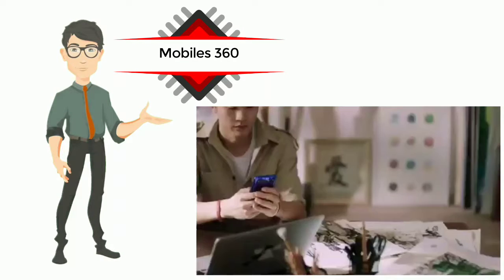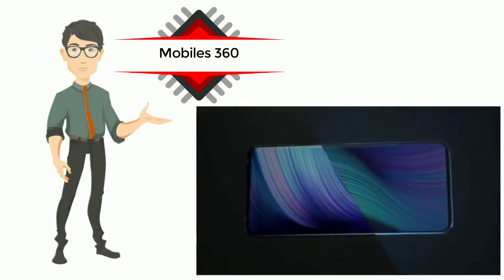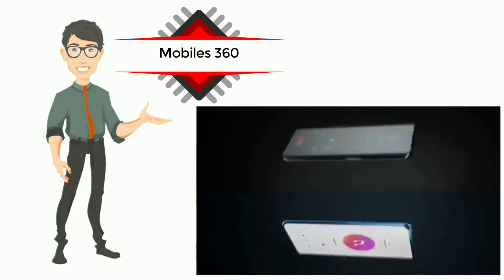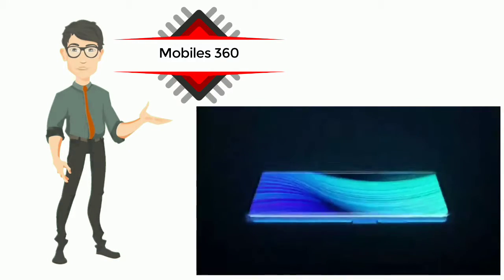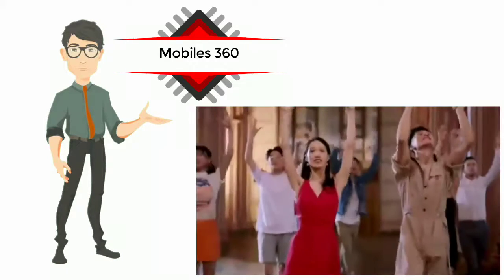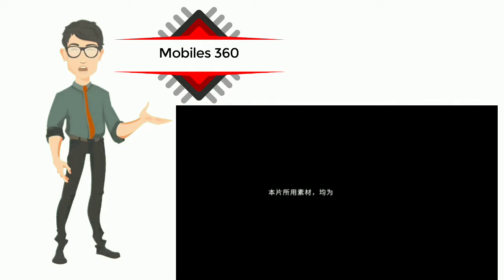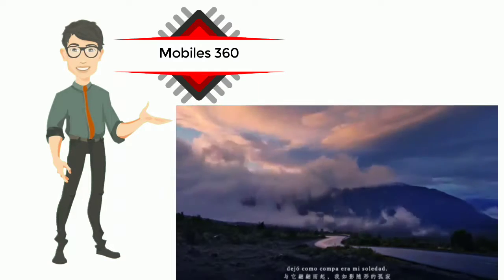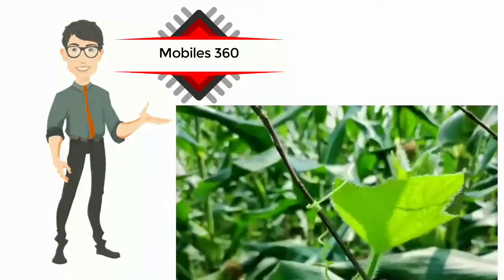Nubia Z20 With Dual Displays Goes on Sale Internationally | official video | time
Nubia Z20 With Dual Displays Goes on Sale Internationally

Chinese smartphone maker Nubia had launched the Nubia Z20, a dual-screen smartphone, in China in August. The company has now introduced the Nubia Z20 to international markets and has released pricing. The Nubia Z20 is the company's flagship smartphone that houses a curved display on the front without a notch. This smartphone also packs in a Qualcomm Snapdragon 855+ which is a top-of-the-line chipset. It has a secondary display at the back positioned just below the rear camera module.

The Nubia Z20 had been launched at a price of CNY 3,499 ) for the base variant with 6GB of RAM and 128GB storage. The 8GB RAM with 128GB storage variant is priced at Rs. CNY 3,699  while the top-end variant with 8GB RAM and 512GB storage was priced at CNY 4,199 . The company has launched the smartphone in the global market but it will be available in one variant only with 8GB RAM, 128GB storage priced at $549 ).

The Nubia Z20 will be available in Twilight Blue and Diamond Black colour options. The company will be selling the smartphone in USA, Canada, Europe, Australia, Hong Kong, Japan, Singapore, Israel, Taiwan, Indonesia, and Macao.

The Nubia Z20 has a 6.42-inch full-HD+ AMOLED display with thin bezels all around. There is no notch or punch hole at the front since the smartphone does not have a selfie camera. Instead, it has a second AMOLED display at the back which measures 5.1-inch and sports HD+ resolution. Powering the smartphone is a Qualcomm Snapdragon 855+ SoC and packs in a big 4,000mAh battery. There is support for 27W fast PD charging as well as Qualcomm's Quick Charge 4.0.

There are two fingerprint scanners on either side of the smartphone which makes unlocking the phone easy, irrespective of the way you hold the smartphone. At the back, the Nubia Z20 has a triple camera setup consisting of a 48-megapixel primary camera, a 16-megapixel secondary camera with a 122-degree field of view and an 8-megapixel telephoto lens with 3x zoom. The rear display can be used as a viewfinder when clicking selfies using the rear cameras.

Nubia ships the Nubia Z20 with nubia UI 7.0 running on top of Android 9 Pie. The smartphone has support for dual 4G VoLTE, dual-band Wi-Fi, Bluetooth 5.1 and a USB Type-C port. There is no news of the smartphone coming to India yet, but we hope that changes soon